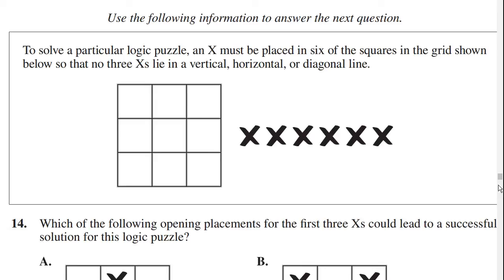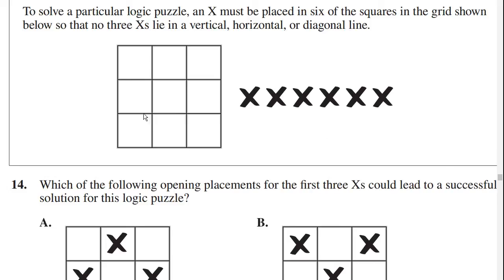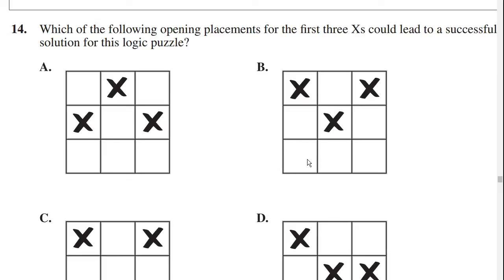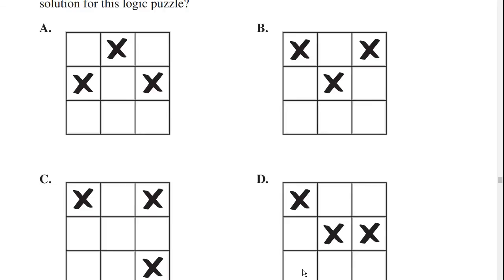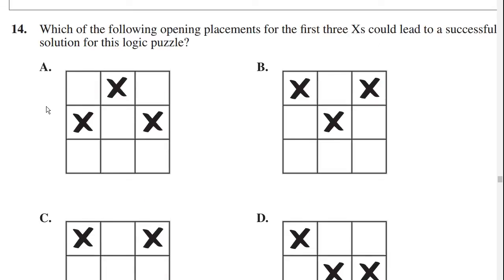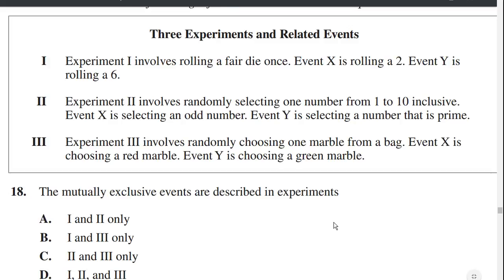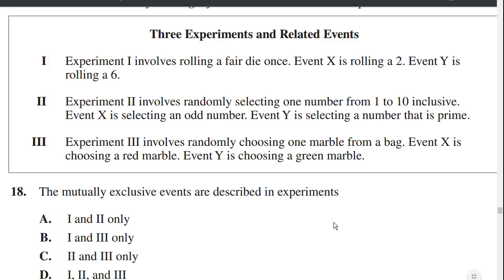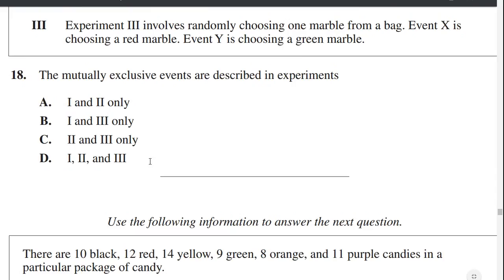Math 30-2 : Logic & Reasoning (EXAM PREP)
Topics covered in this tutorial: logic & reasoning.

Please provide me with feedback. I welcome all comments & suggestions.